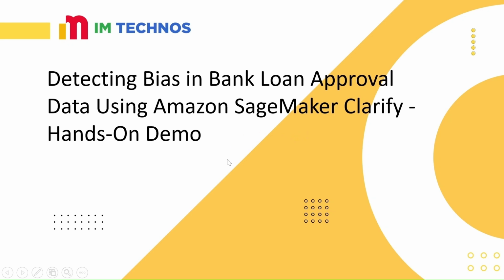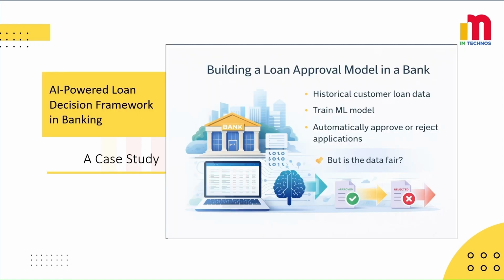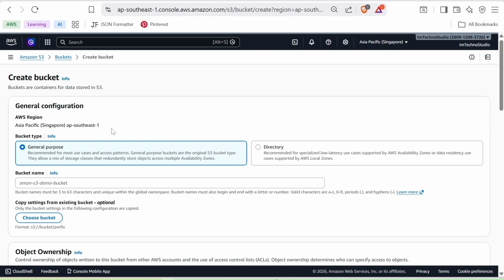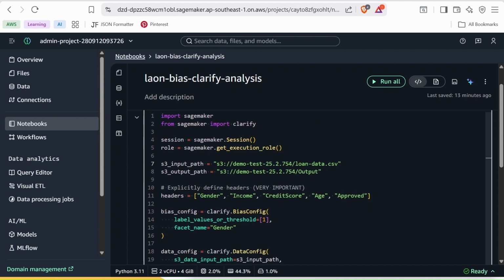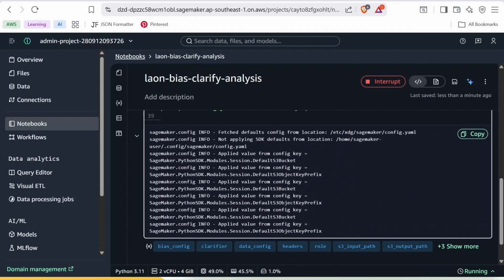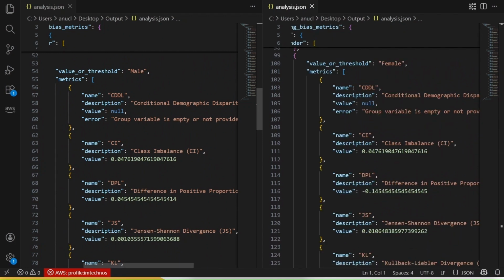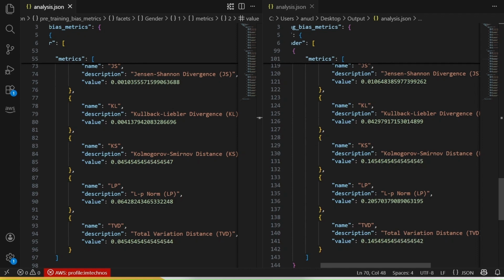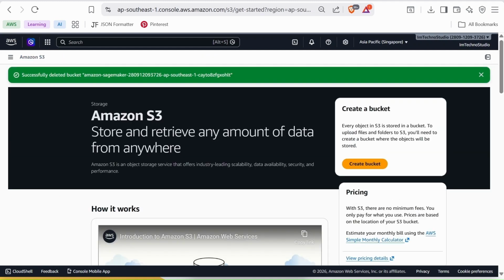Detecting Bias in Bank Loan Approval Data Using Amazon SageMaker Clarify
Is your machine learning model fair — or is it silently learning bias from your data?
In this video, we explore how Amazon SageMaker Clarify helps detect bias in training datasets before building a machine learning model.

⏱️ Chapters

00:00 Introduction
00:15 What is Amazon SageMaker Clarify and its features?
02:00 How SageMaker Clarify Works (High-Level)
02:35 Real-World Loan Approval Scenario
05:00 Upload Dataset to S3
05:50 Set Up SageMaker Studio
07:00 Creating Notebook & Writing the Clarify Bias Detection Code
10:25 Running the Processing Job
11:00 Monitoring Job in SageMaker AI
12:25 Understanding analysis.json and DPL, KS, TVD Metrics Explained
16:10 Is the Dataset Biased?
16:55 Cleanup Steps